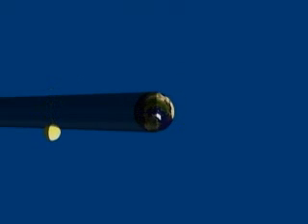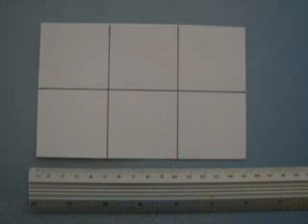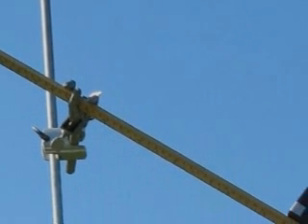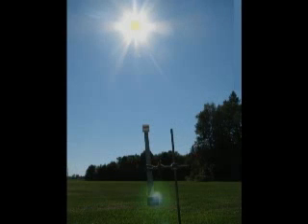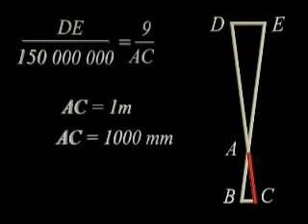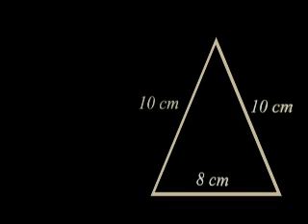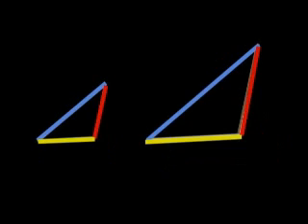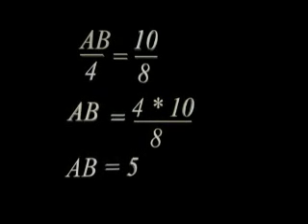How to estimate the size of the sun.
Purchase This video shows how to estimate the diameter of the sun including step by step instructions for constructing the equipment needed and an overview of the geometry of similar triangles.
The video also includes a brief introduction to the techniques used by the ancient Greeks to determine the size of the moon, distance to the moon and the distance to the sun.  For junior and intermediate schools this video supports the mathematics and astronomy components of the curriculum.